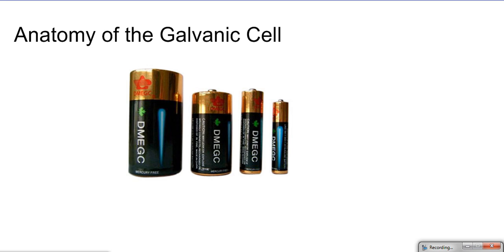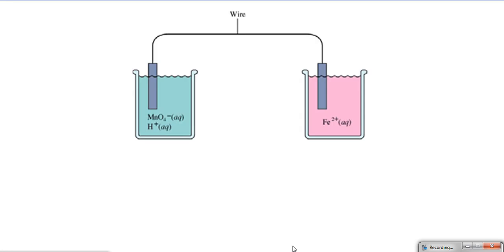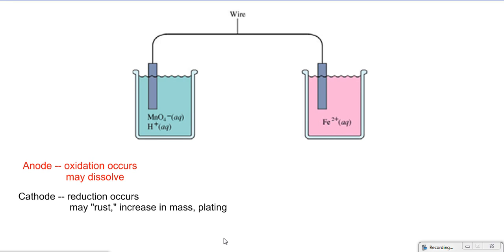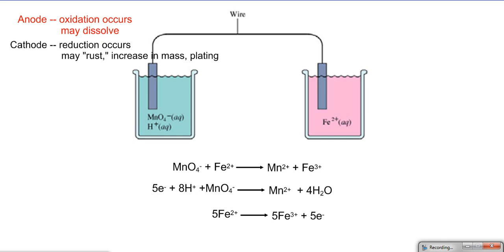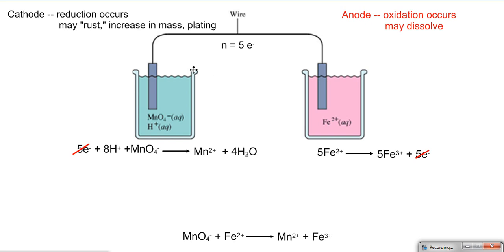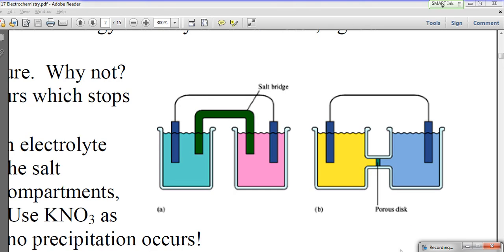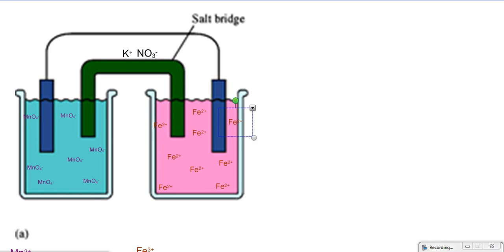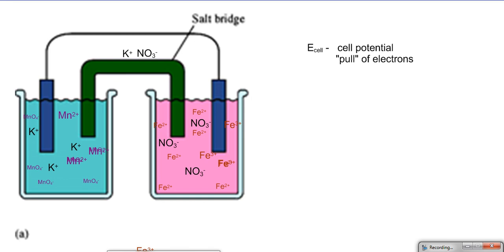Anatomy of the Galvanic Cell